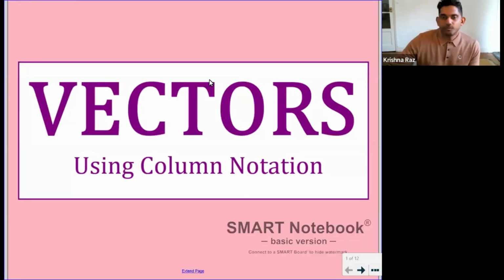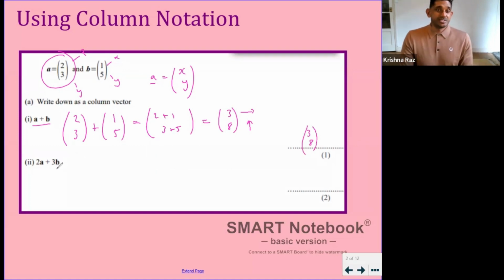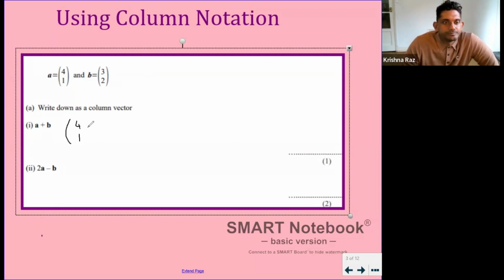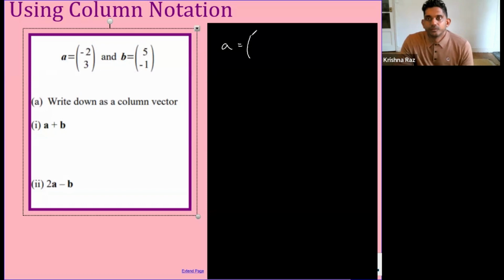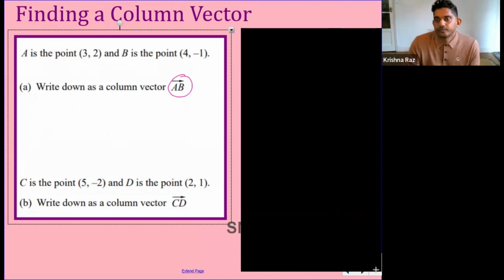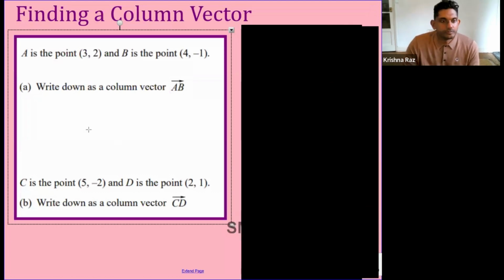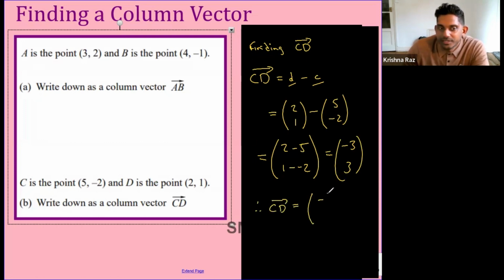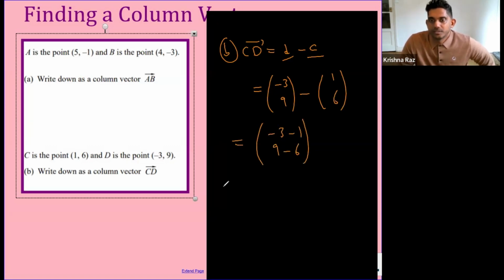Vectors: Using Column Notation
A look into column notation and how it is used with vector arithmetic.